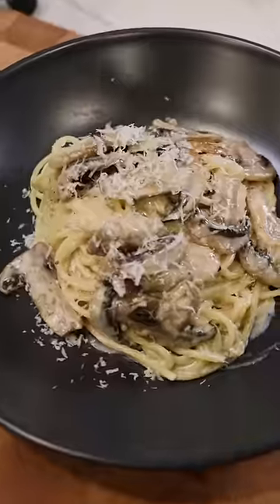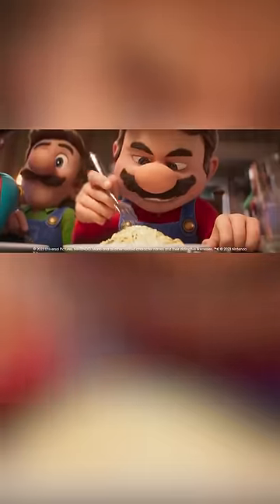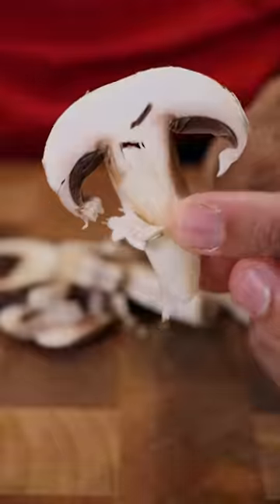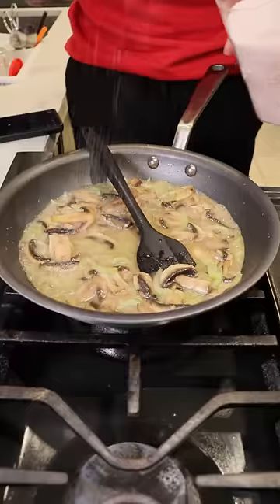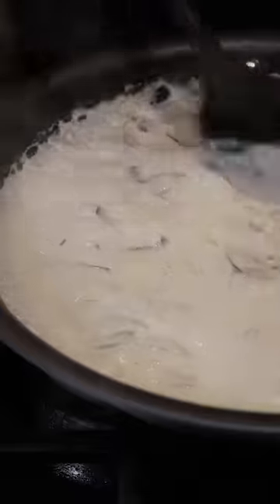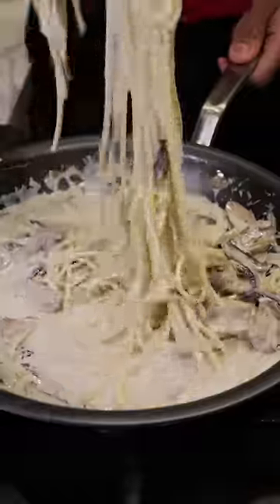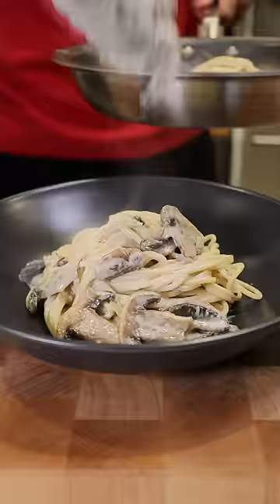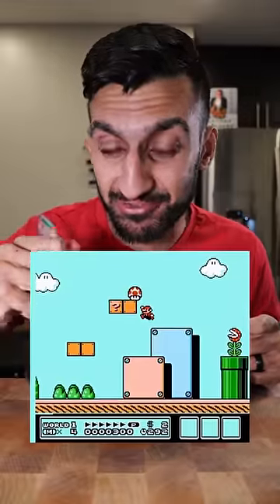How to Make Mushroom Pasta from Super Mario Bros. Movie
If you're hating on mushrooms, you need to grow up.

Audio: RiftiBeats